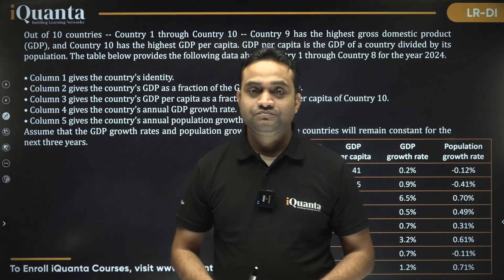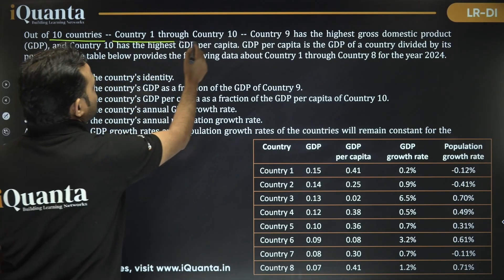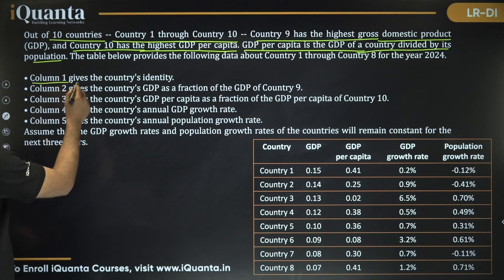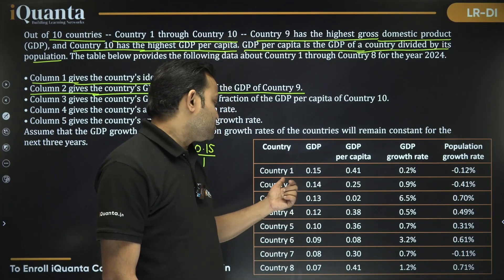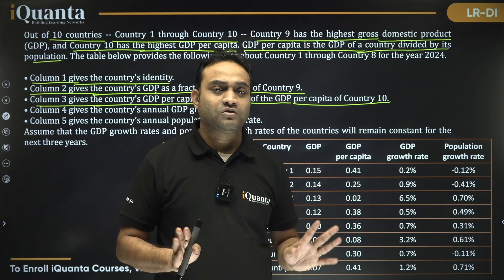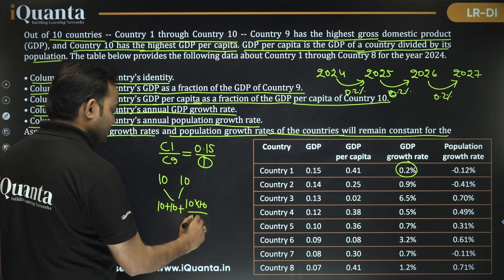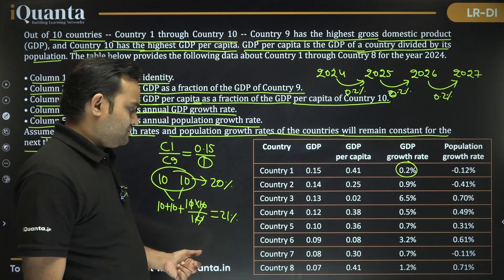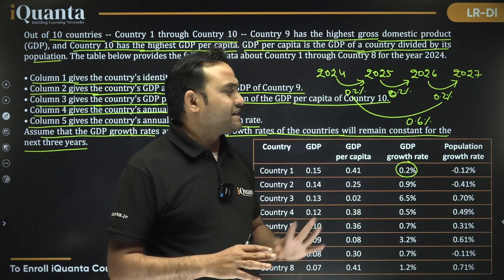CAT 2024 LRDI Slot - 3 | Set - 4 | By CAT 99.8%iler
Struggling with CAT 2024 LRDI Slot 1? This video breaks down SET 1 with a clear, step-by-step approach – solved by a CAT 99.8%iler.
Understand the logic, structure, and strategy required to crack LRDI in CAT, especially under exam pressure. If you found Slot 1 tough or want to improve your LRDI accuracy and speed, this is the perfect walkthrough.

We solve the actual CAT 2024 LRDI Slot 1 – Set 1 question, explaining:

How to approach LRDI sets under time constraints

What not to miss in data-heavy questions

Step-by-step reasoning behind each answer

Tips to avoid common CAT LRDI traps

🔍 Covered in This Video:
cat 2024 lrdi slot 1 set 1 solution

step-by-step cat lrdi explanation

lrdi tips by cat 99.8%iler

cat 2024 paper analysis

how to solve lrdi in cat

logical reasoning and data interpretation strategy

cat lrdi mock strategy

📌 Ideal for:
CAT 2024 test-takers
Aspirants aiming 99+ in LRDI
Students solving past CAT papers
Anyone preparing for Slot 2 & 3 with Slot 1 insights

💬 Drop your LRDI doubts in the comments – we answer every one.